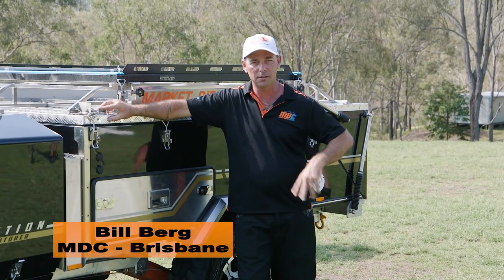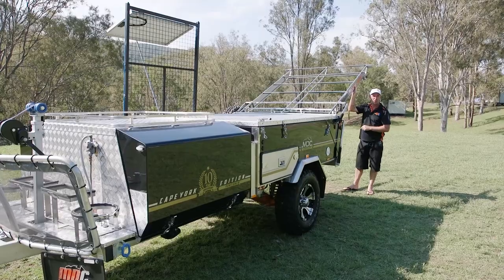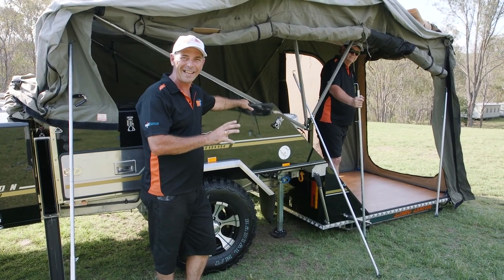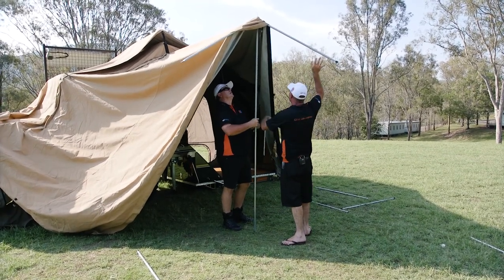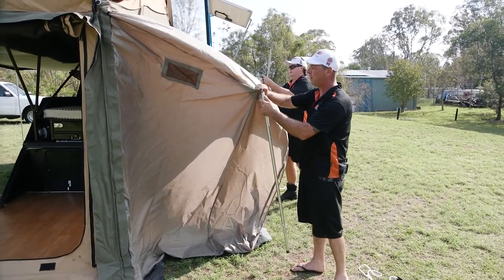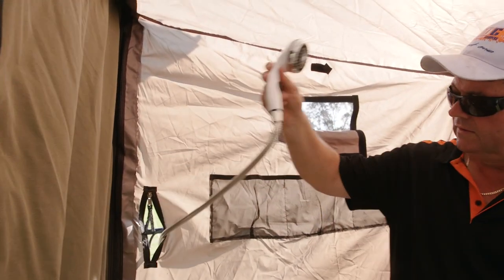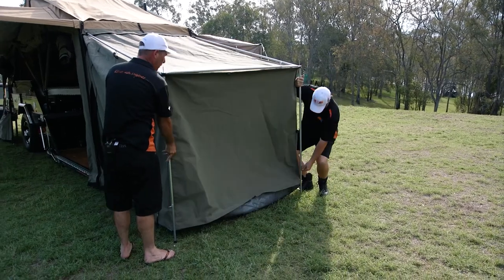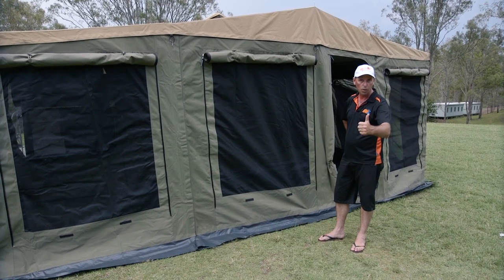How to: Setup MDC MDC VENTURER Camper Trailer